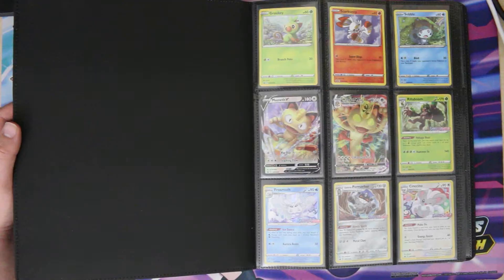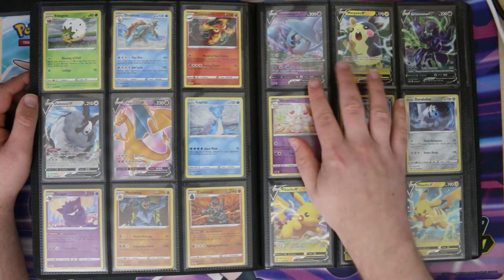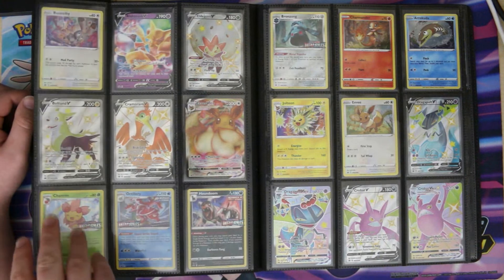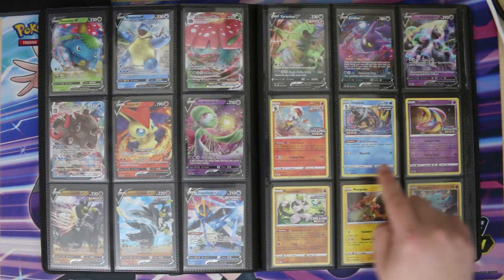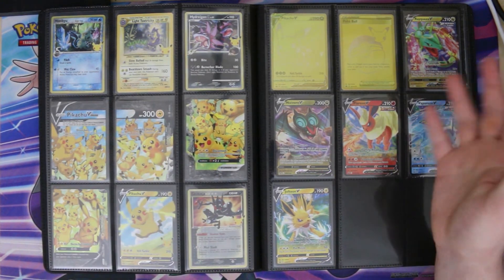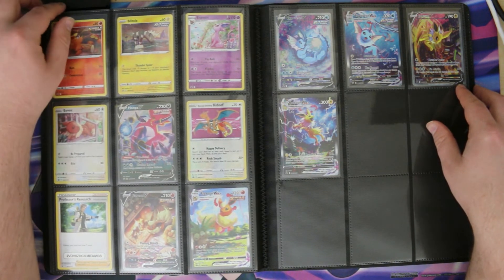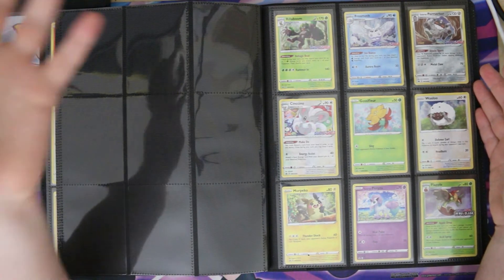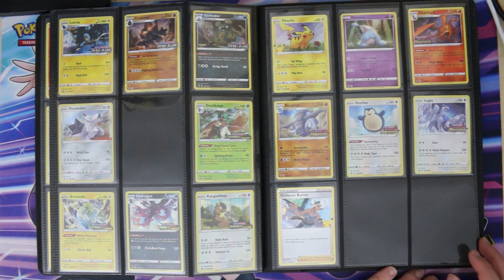Sword & Shield Black Star Promo Binder! Almost Complete! (Pokémon TCG)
Talking through my almost complete set of Sword & Shield Black Star promos!